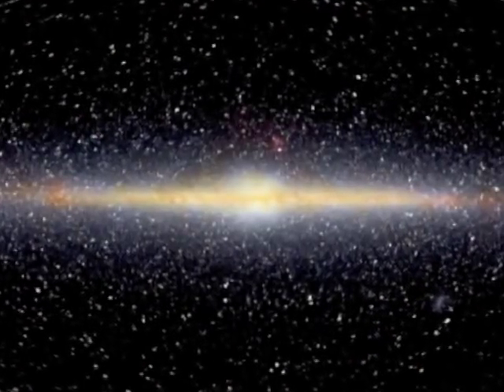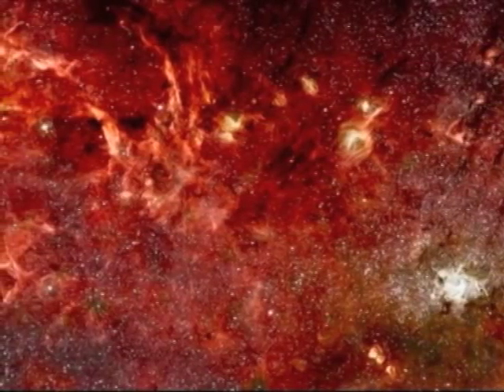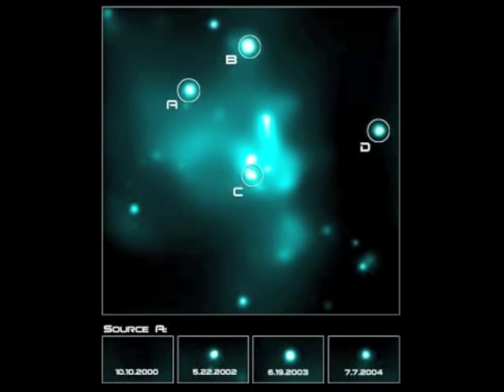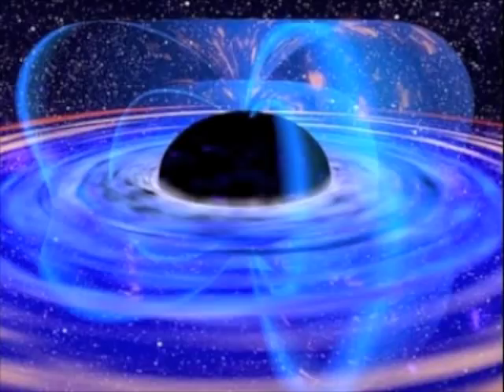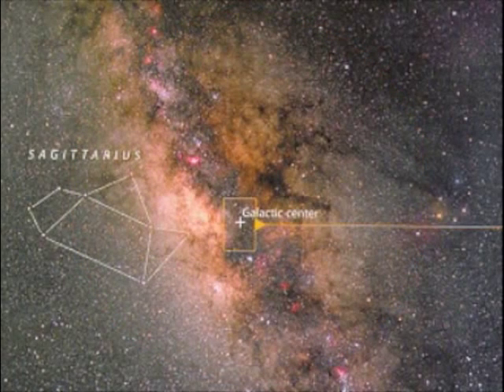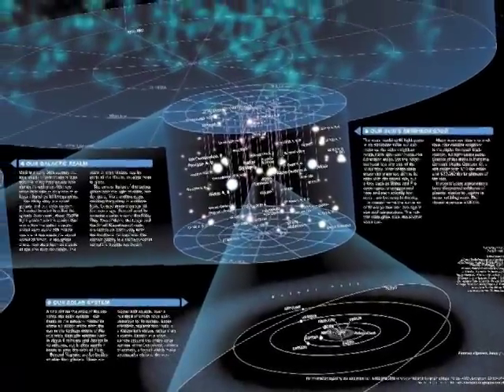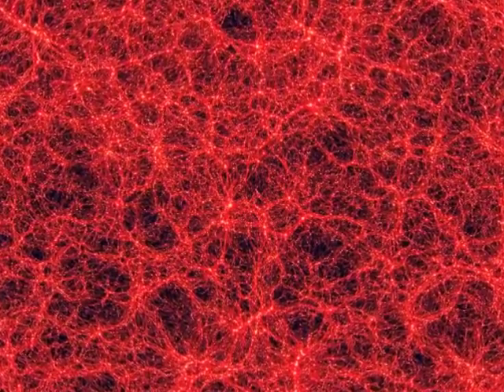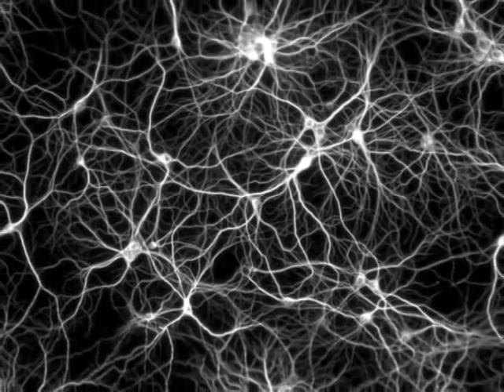the Black Sun (a lecture by: Jonathan Barlow Gee)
a lecture by Jonathan Gee, covering the spiral carvings of the neolithic period, the yin yang, triskele and swastika as symbols representing the black hole at the core of the Milky Way galaxy. In 2012, the local sun will eclipse the black sun at galactic core. My predictions for this event are discussed briefly.